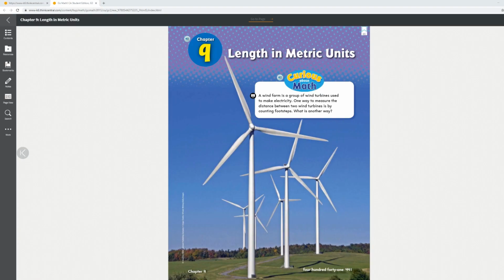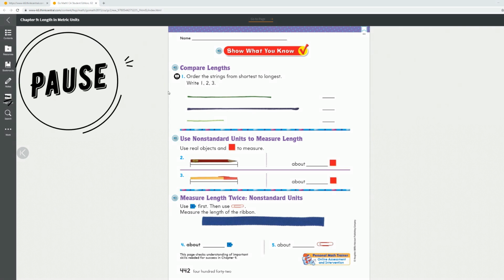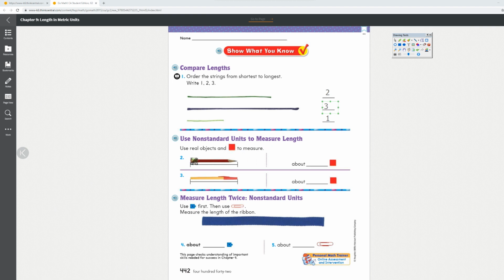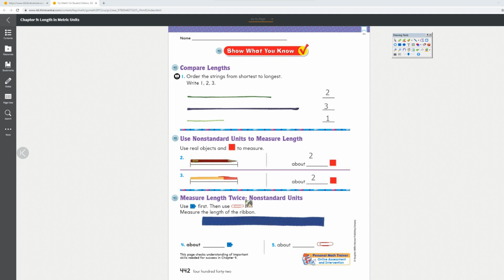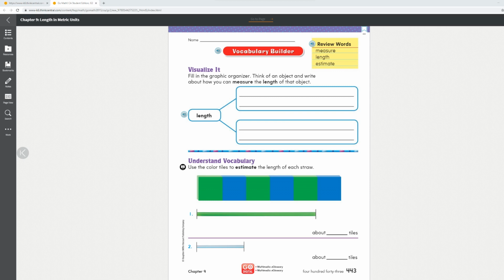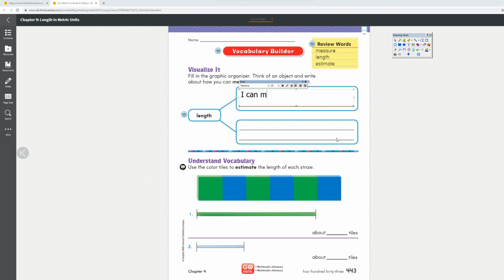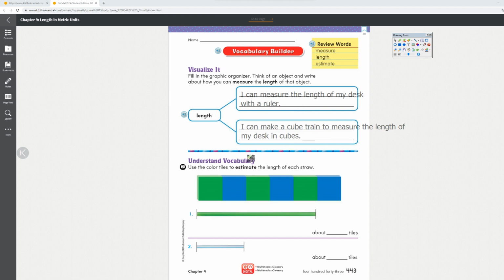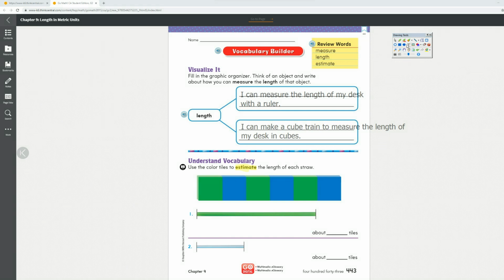Chapter 9 Intro